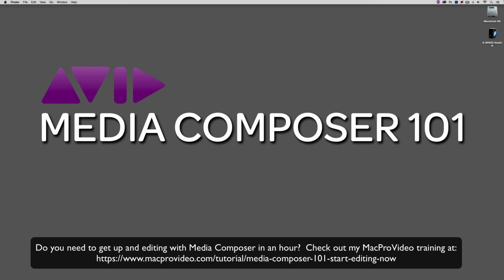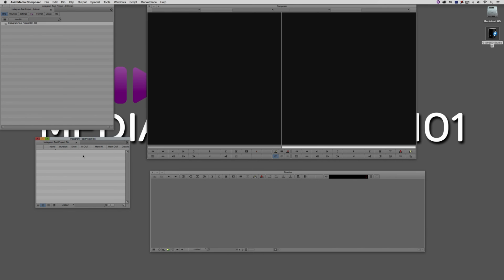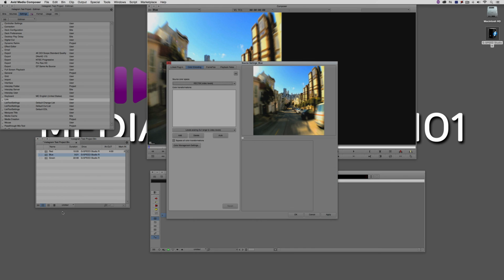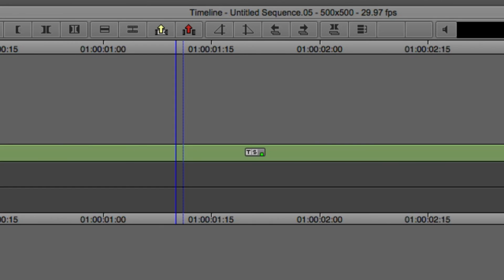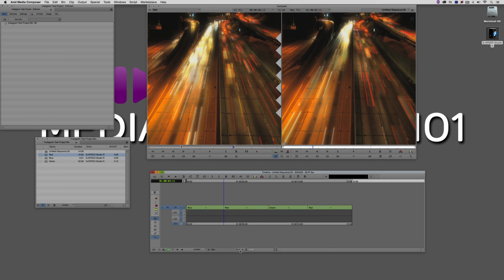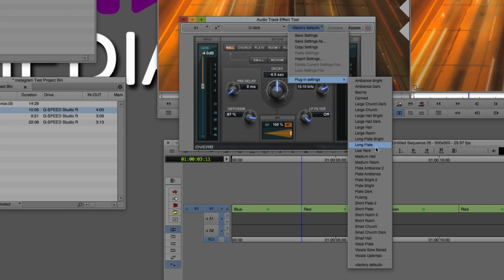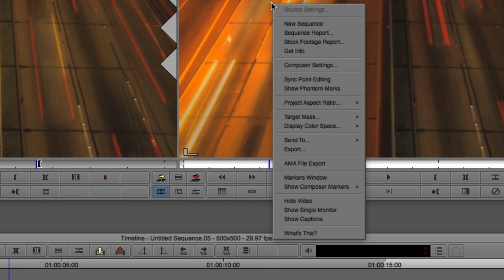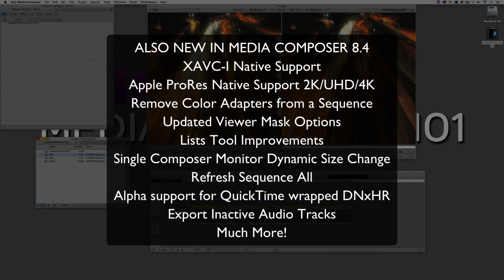Let's Edit with Media Composer - Advanced - What's New in v8.4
In this lesson, we take a look at some of the new features inside of Media Composer 8.4 including true Resolution Independence, Timeline Search, and AAX Audio Presets.